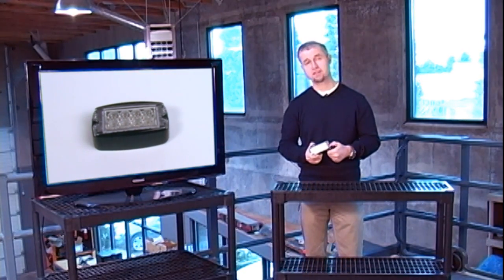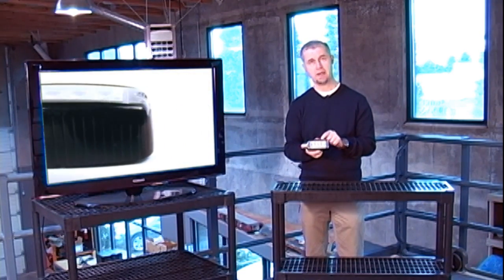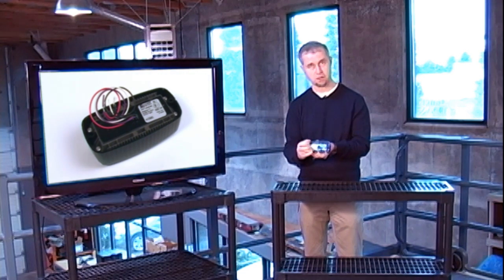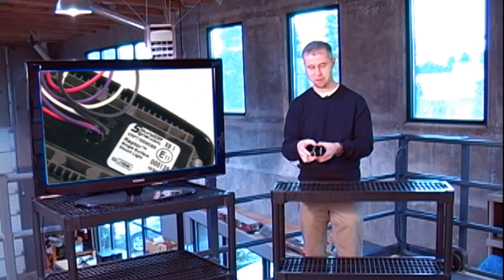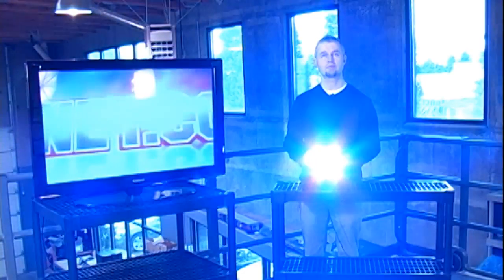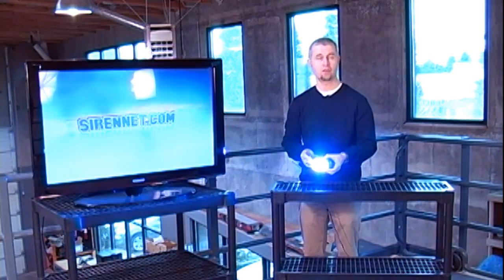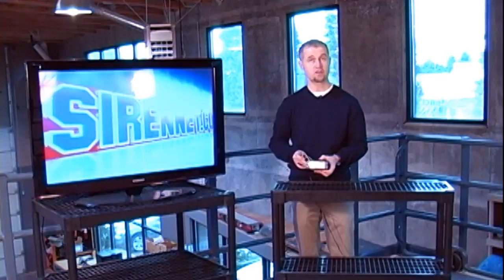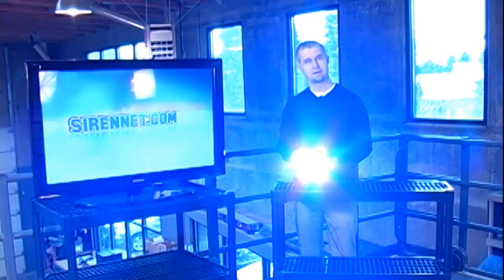SoundOff Raptor LED Light